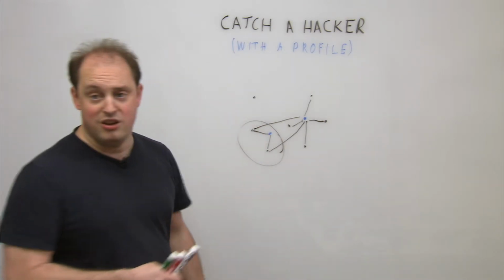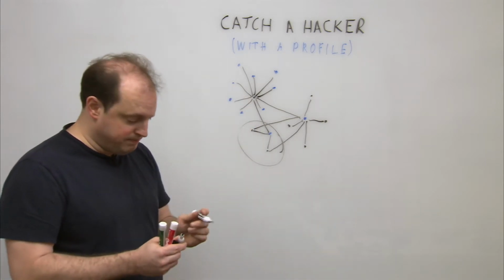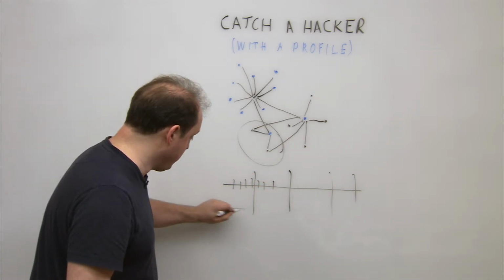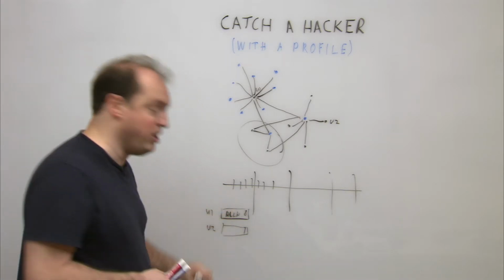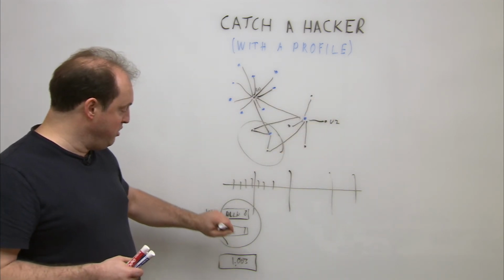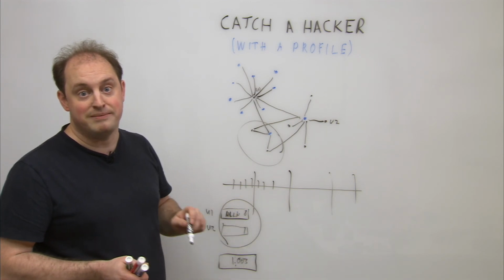Catch a Hacker with Advanced UEBA